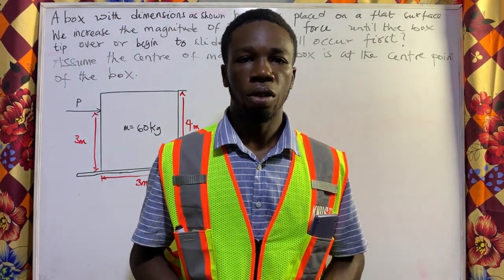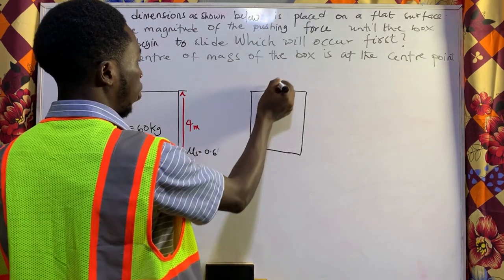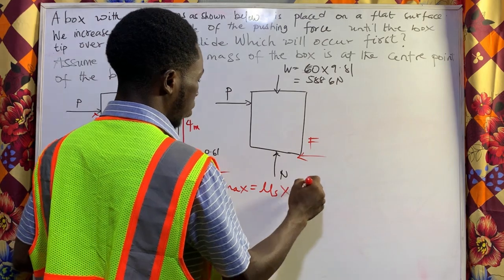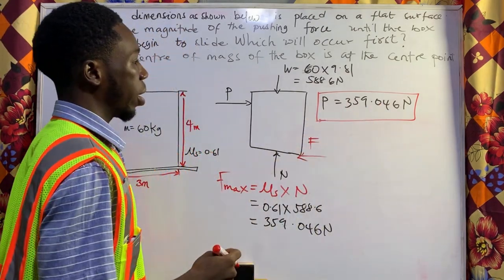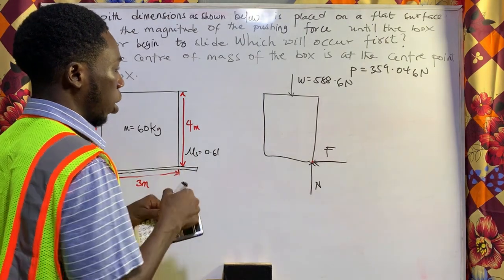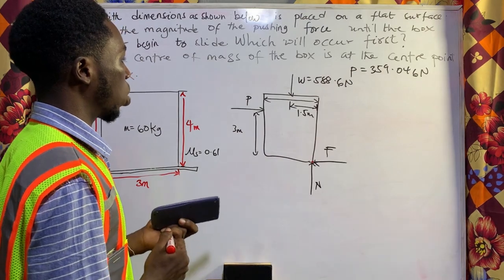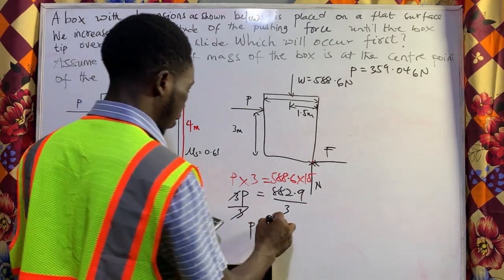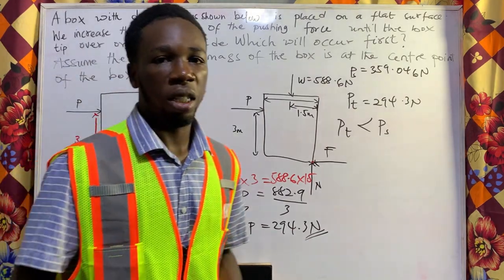Determine whether the box will slide or tip over:Friction